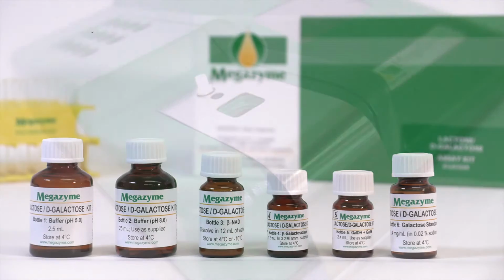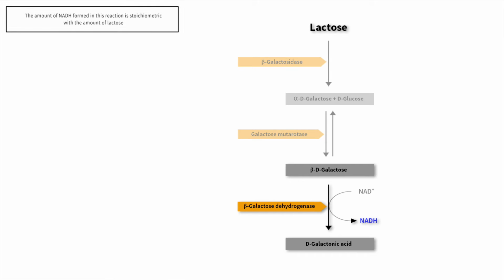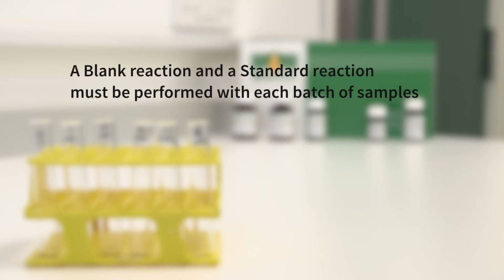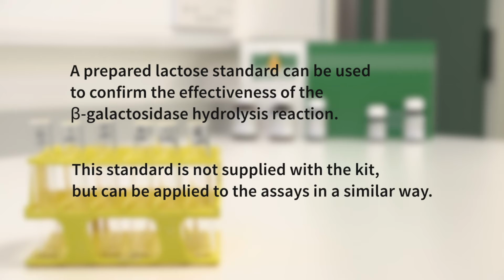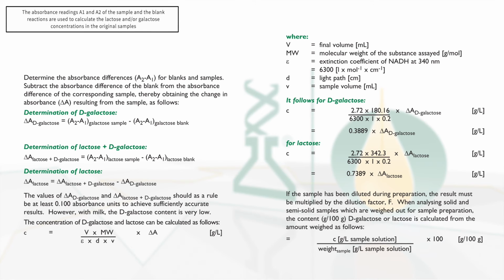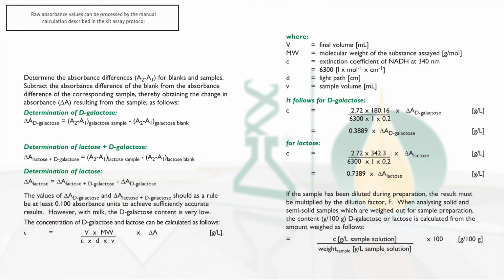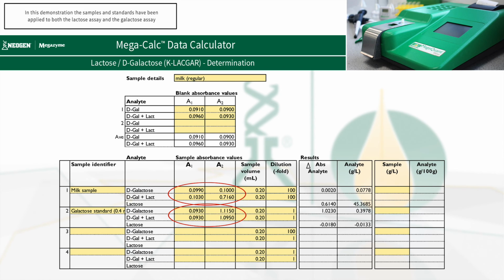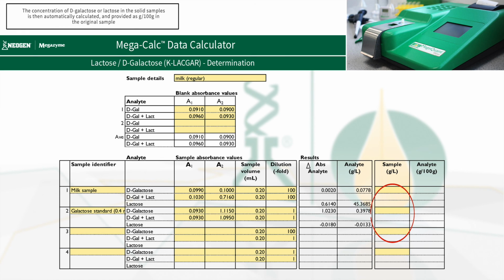Lactose/Galactose Assay Kit (Rapid) K-LACGAR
Technical Video Protocol for Megazyme's Lactose/Galactose Assay (K-LACGAR).
A procedure for the rapid test of lactose, D-galactose and L-arabinose in food and plant products.

00:03 Introduction
00:59 Principle
02:00 Reagent Preparation
03:36 Sample Treatment
05:50 Procedure
10:50 Calculations

This video will talk you through the assay principle, procedure, and will also explain how to perform the necessary calculations.

** Subtitles are available, but must be manually turned on and can be changed to your chosen language **

On the Product Page you can also:
      • Download the K-LACGAR Assay Protocol
      • Download the Mega-Calc™ for K-LACGAR
      • Access SDS, COAs & FAQs for K-LACGAR